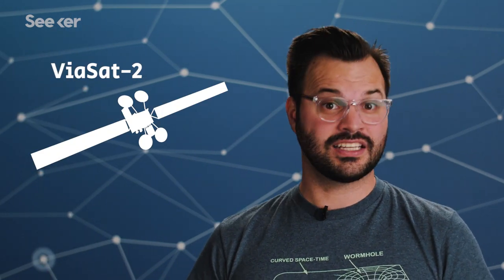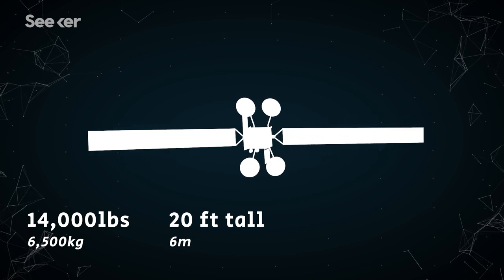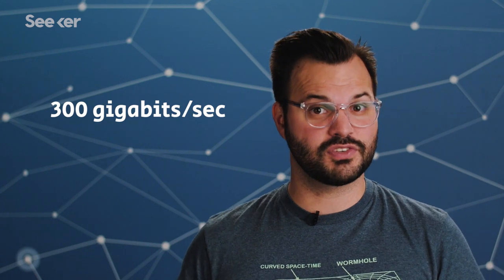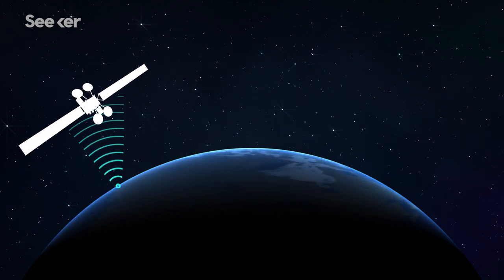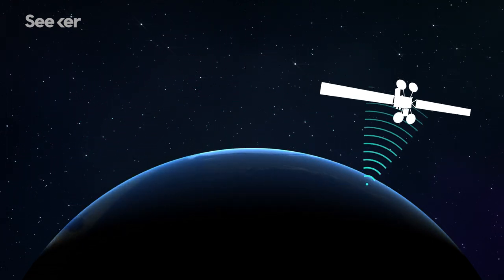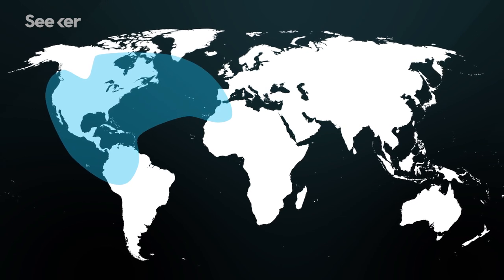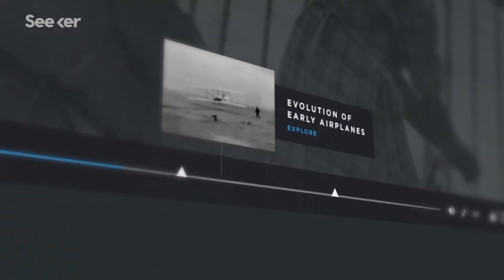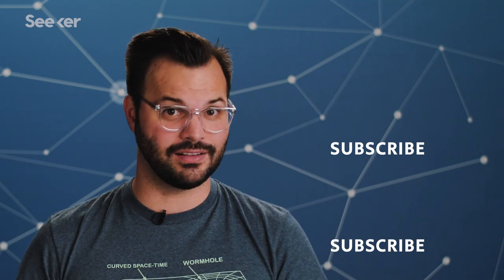Faster and More Powerful Satellite Internet Is on Its Way, Here’s How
The ViaSat-2 satellite could provide a continuous internet connection from North America to Europe. Here's how this massive satellite works.

For more epic stories of innovation that shaped our future, check out

ViaSat-2’s ‘First of its Kind’ Design Will Enable Broad Geographic Reach
“Satellite broadband services and hardware provider ViaSat Inc. on May 16 announced that its $625 million ViaSat-2 Ka-band satellite system will use a Boeing-built satellite employing a design that has never been seen before.”

Ted Cruz: US Satellites Are Vulnerable to ‘Truly Chilling’ Enemy Attack
“The United States' national security and economy depend heavily on the country's many advanced satellites, Cruz said, from military reconnaissance and communications spacecraft to the commercial birds that enable ATM withdrawals and credit-card purchases.”

Spying from Space: How the CIA Recovered Film From Secret Satellites
“In May 1960, the Soviets shot down a U-2 spy plane over Soviet airspace. U-2s could fly at 70,000 feet (21.3km) but apparently, that wasn't high enough. We needed to go higher. To space!”

Written by: Victoria Barrios